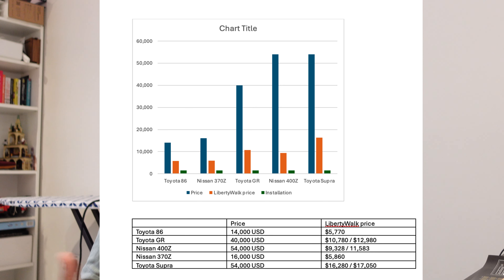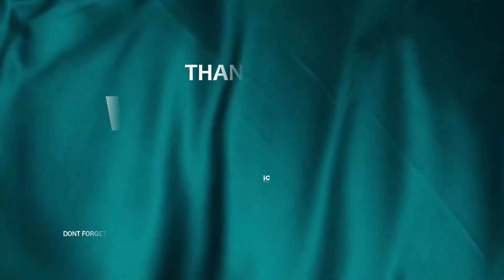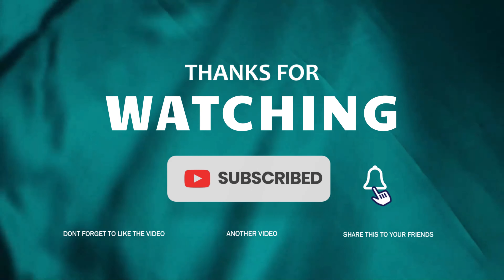Should i Buy a Car and Convert it into a Liberty-walk Built ??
What do you suggest ? Liberty-walk or anything else in your mind ?